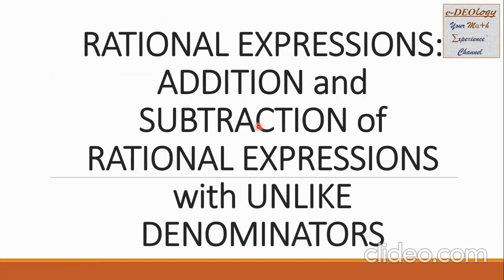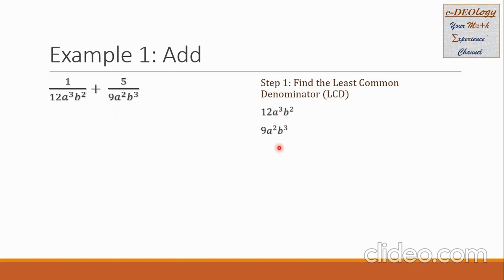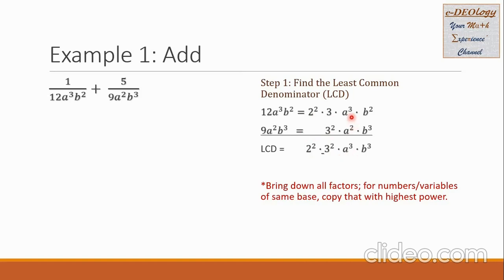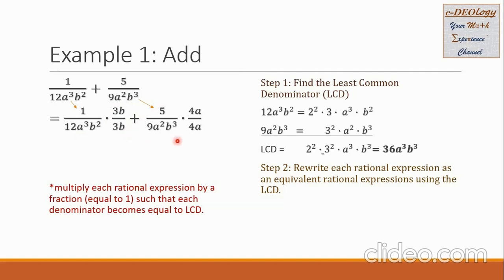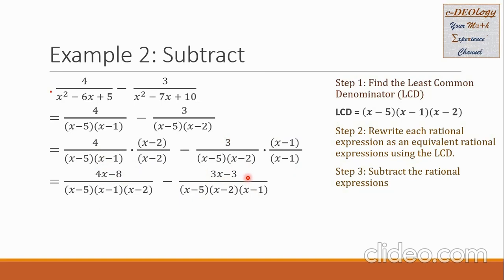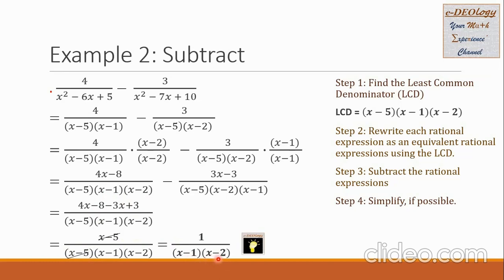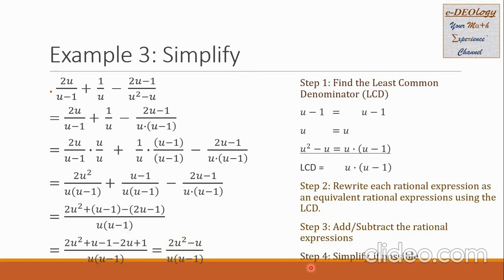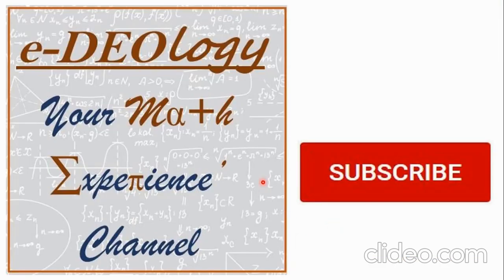Rational Expressions: Addition and Subtraction of Rational Expressions with Unlike Denominators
I am a Math lecturer working in a government university. I create and upload Math video lectures daily. Watch Math videos on this channel for FREE. I hope you learn something from this video.